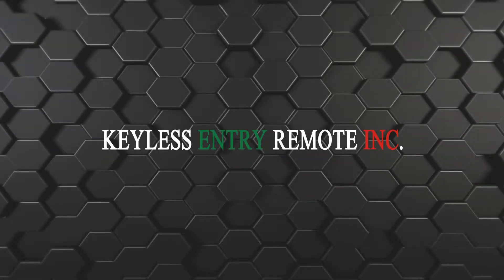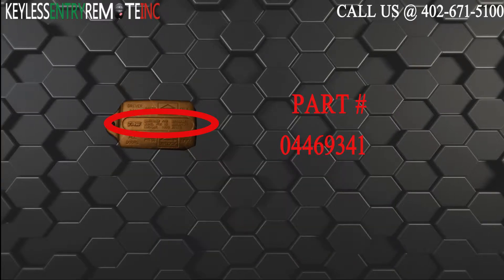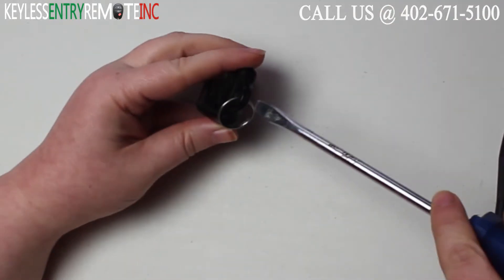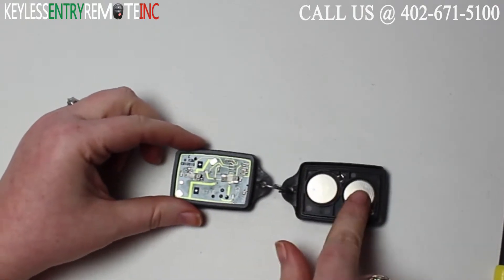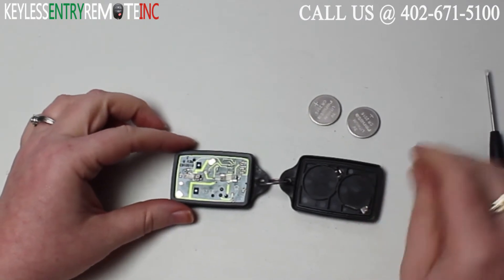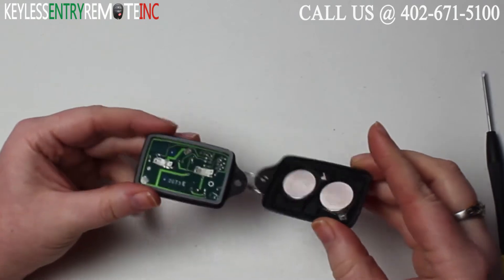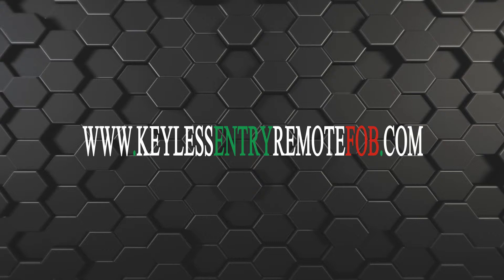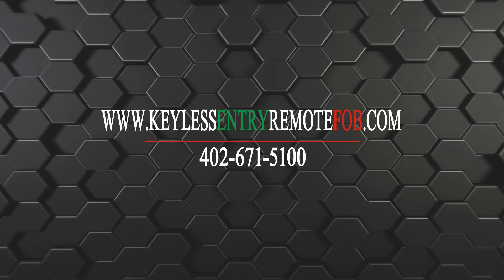How To Replace Chrysler LHS Key Fob Battery 1994 1995 1996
This video will show you How To Replace Chrysler LHS Key Fob Battery 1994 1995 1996 To Order This Remote Visit: